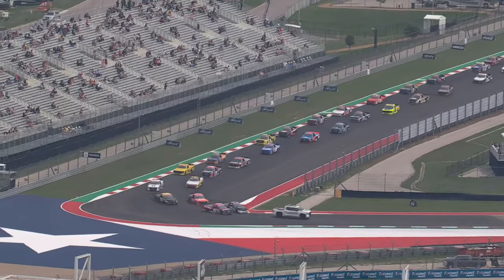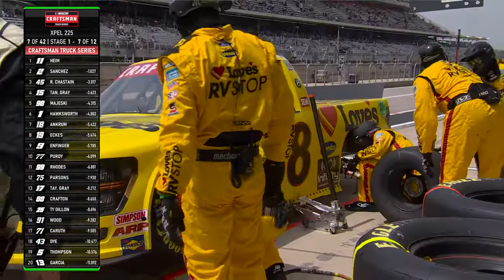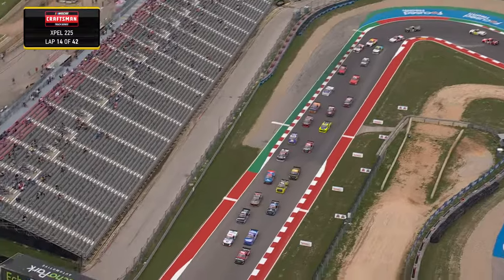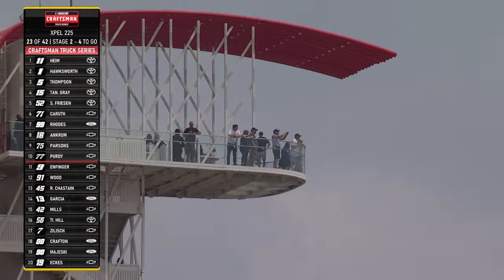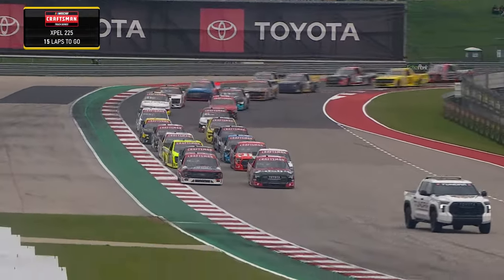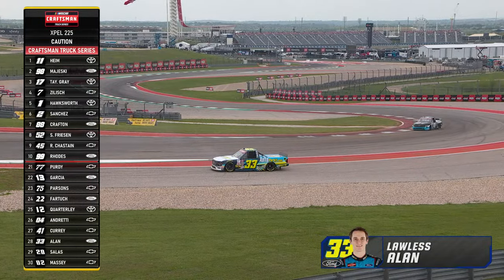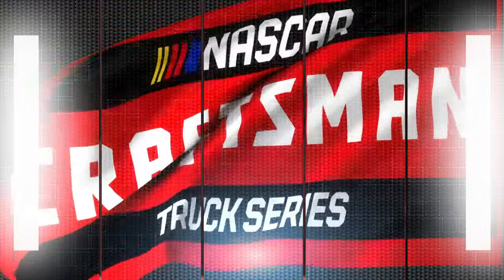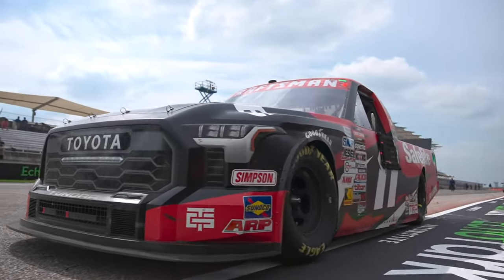2024 XPEL 225 | NASCAR CRAFTSMAN Truck Series Full Race Replay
Relive the XPEL 225 from Circuit of The Americas in this week's NASCAR CRAFTSMAN Truck Series Full Race Replay.

Play every weekend!